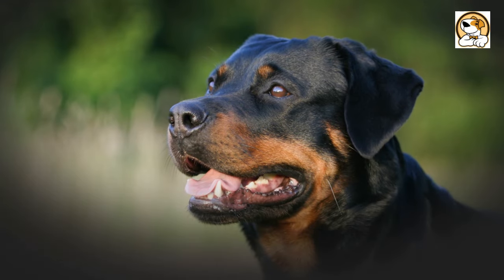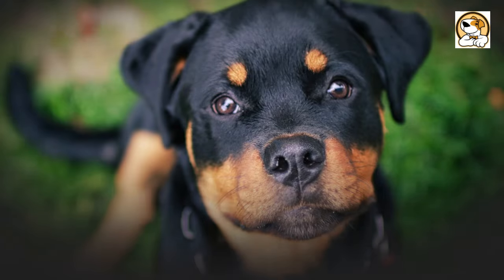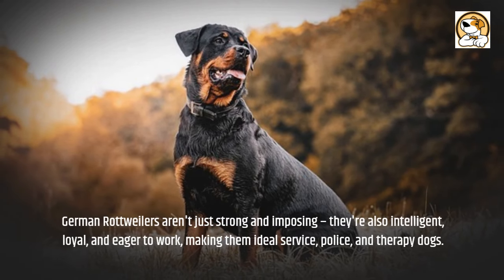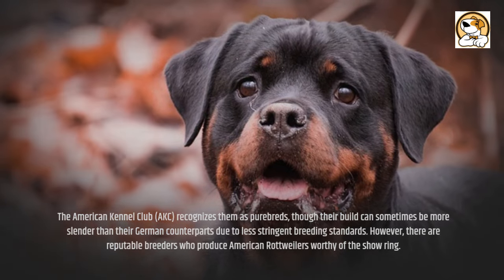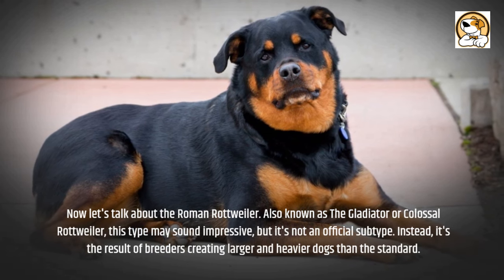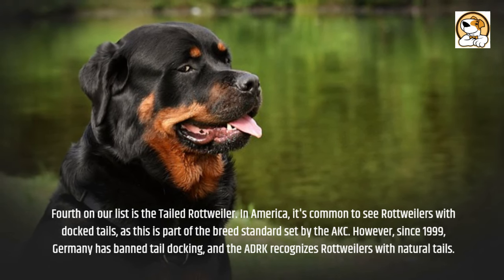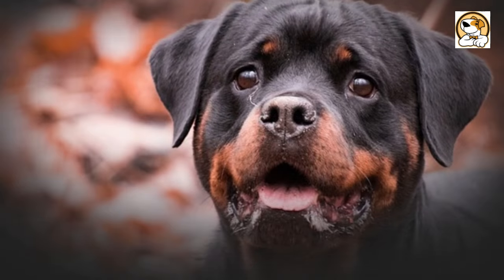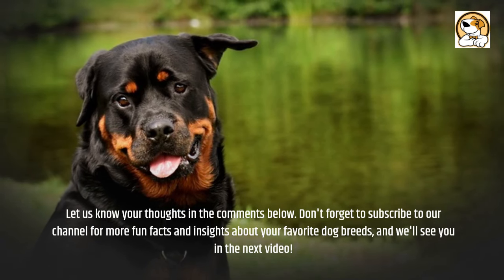Rottweiler Types - 5 Types of Rottweilers